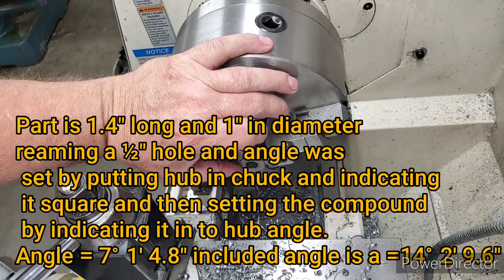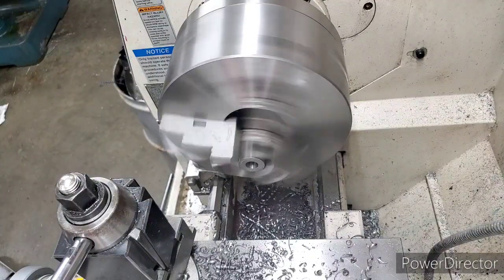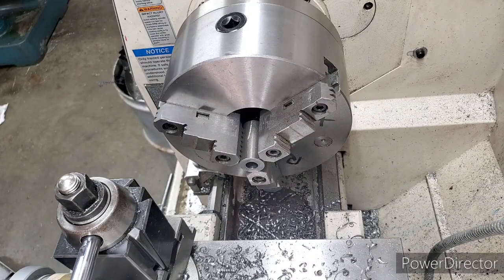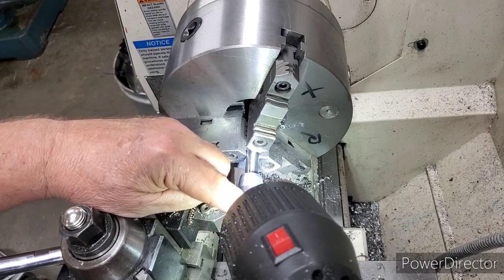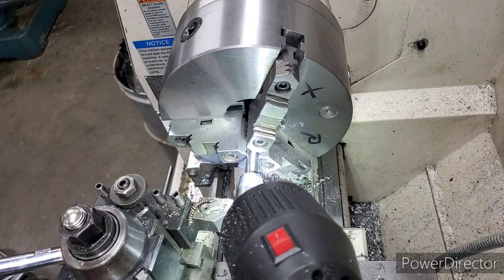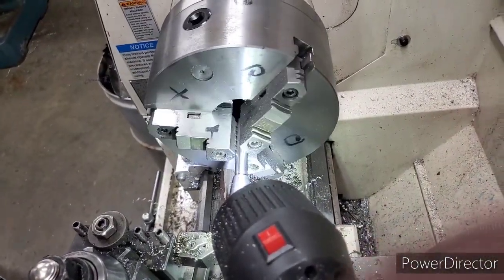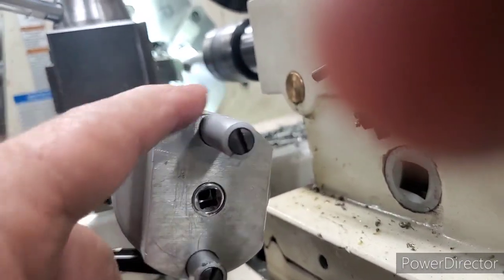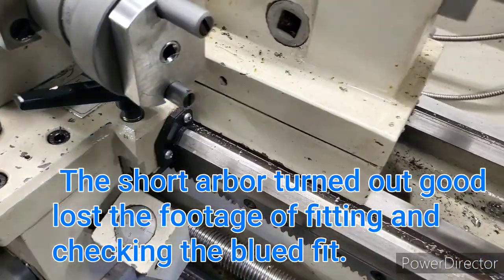Grinding wheel balancing series (Part 2 Arbor build)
This is a series of making components to balance grinding wheels .This series will include balancing rings, balancing stand, and balancing arbor.